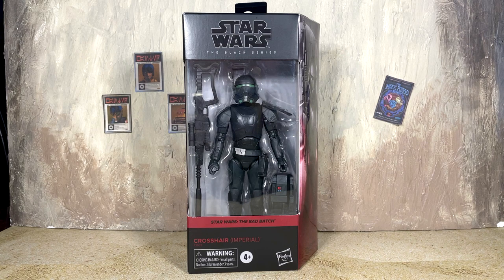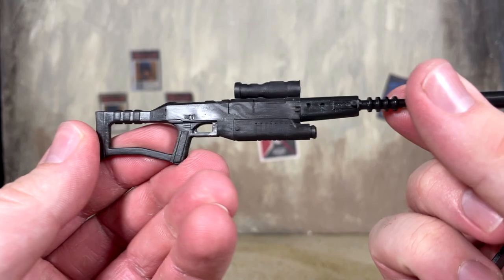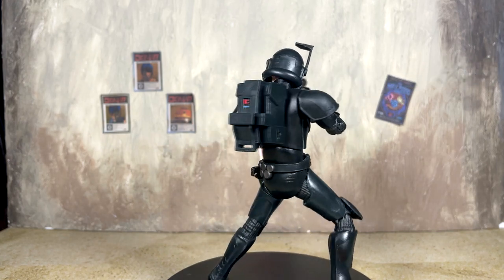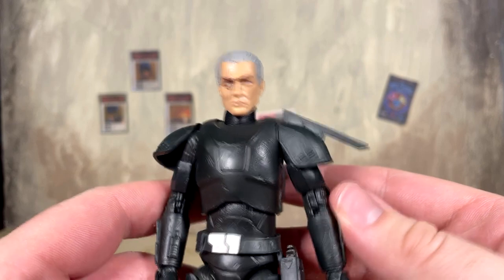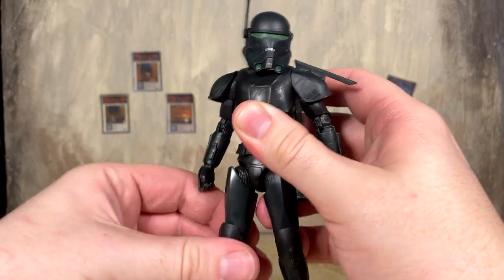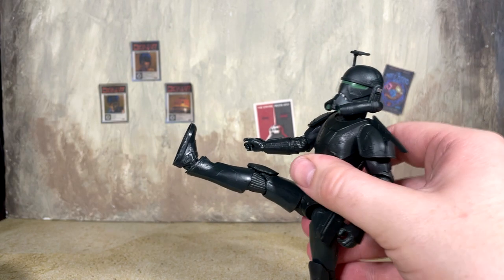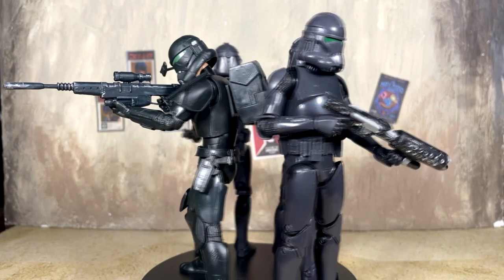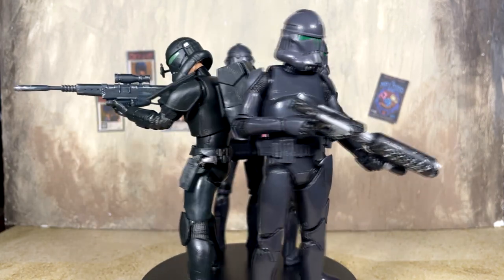Star Wars Black Series IMPERIAL CROSSHAIR (The Bad Batch) Walmart Exclusive Action Figure Review